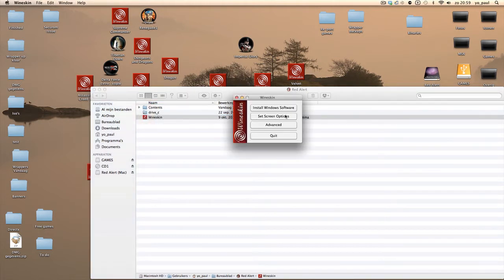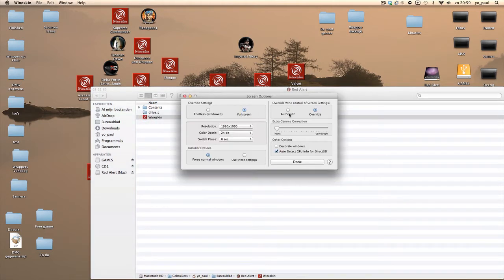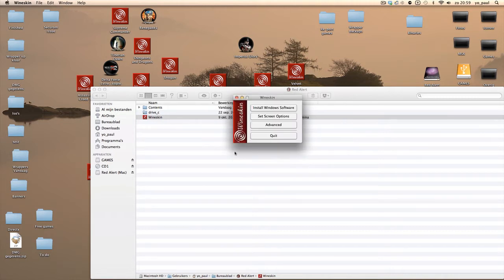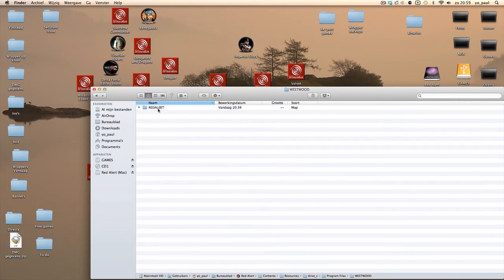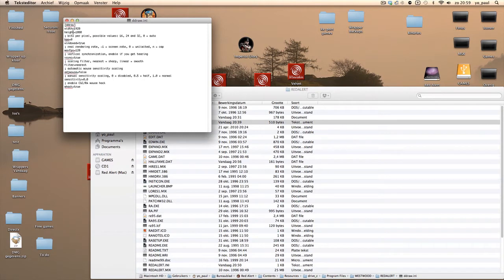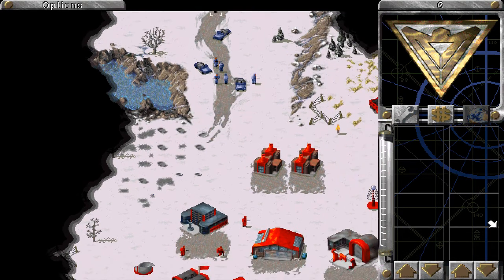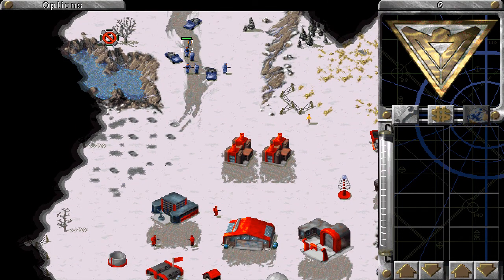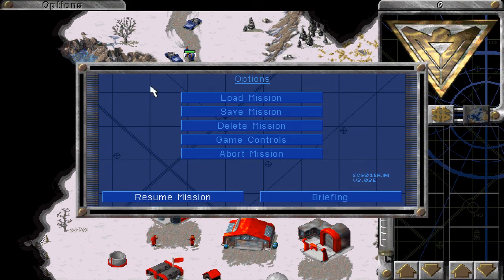Red Alert for the Mac (New)